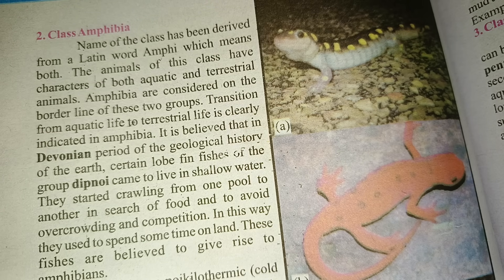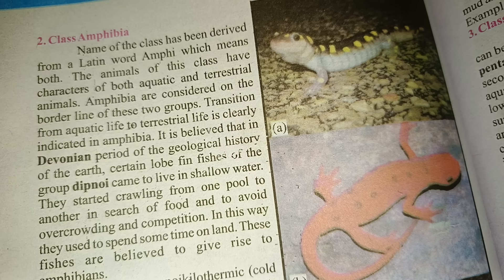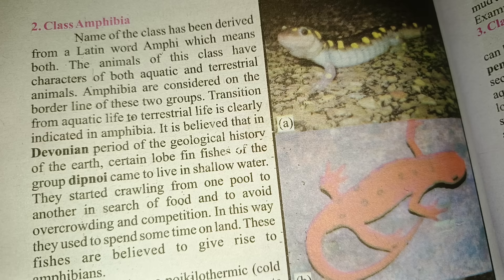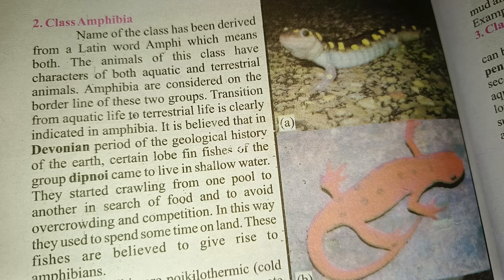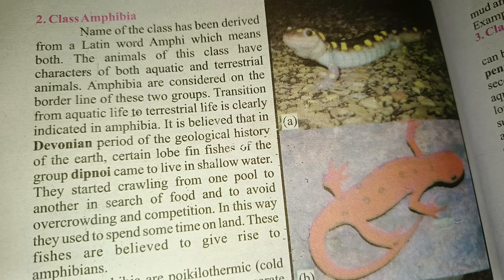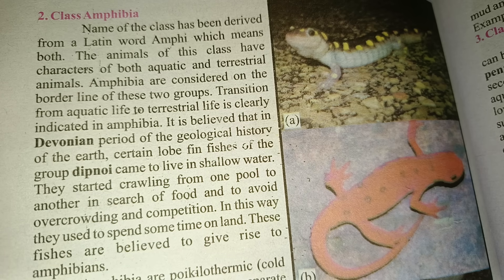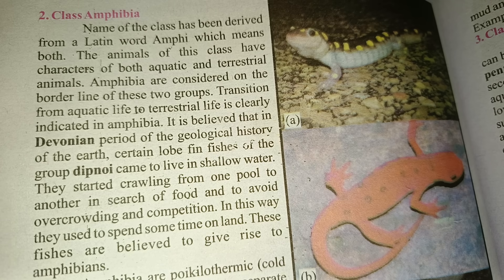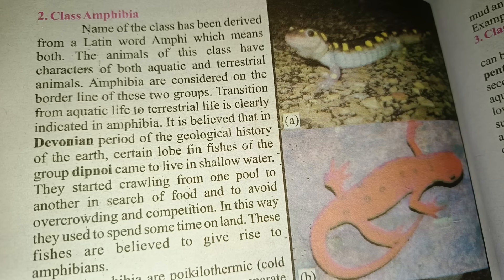Class Amphibia.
About Video..

in this video we discuss Class Amphibia and also his meaning,  Aquatic and terrestrial animals